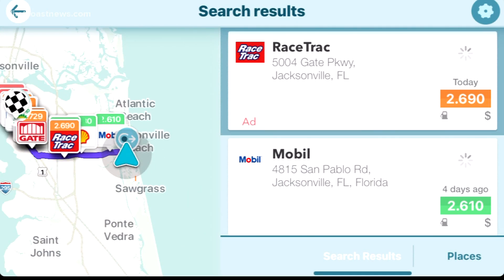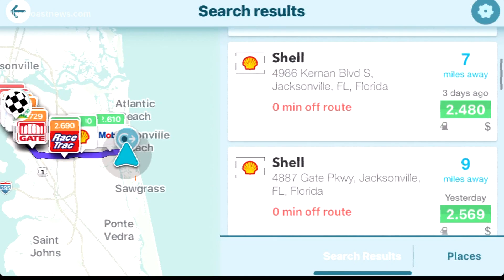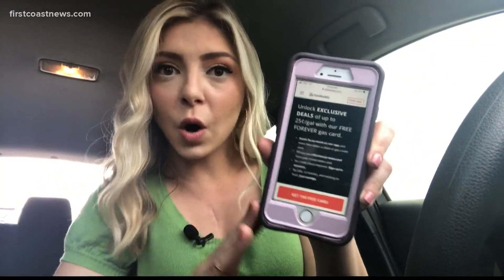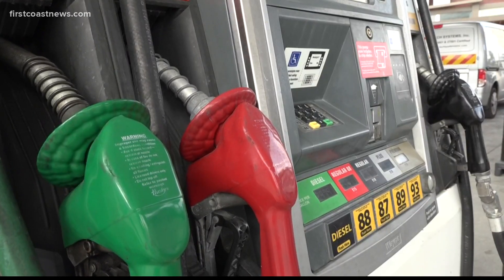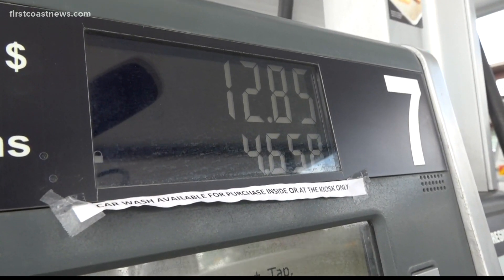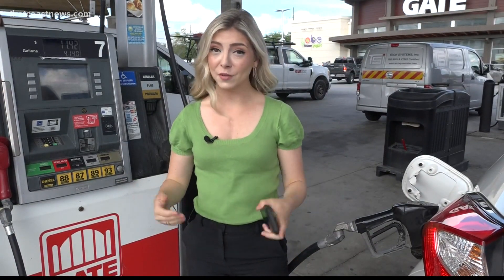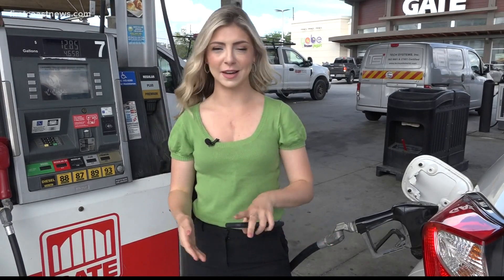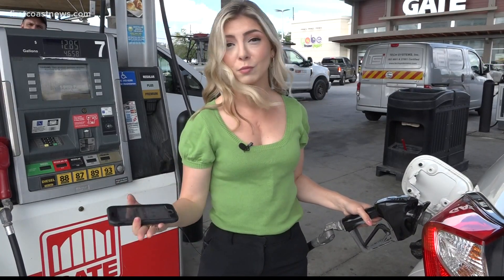Wake Up and Save: How to save money while hitting the pump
You can save when you get gas by using these tips and tricks.